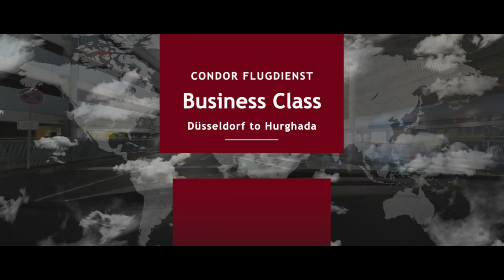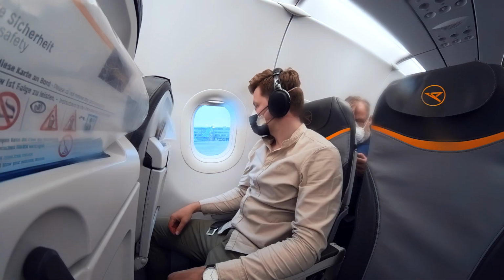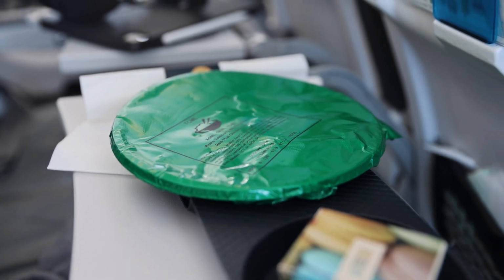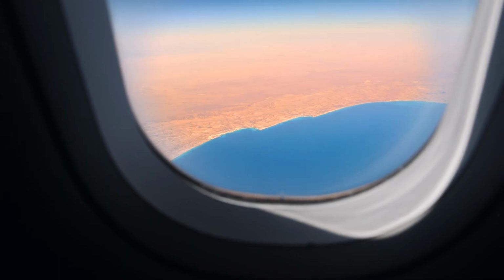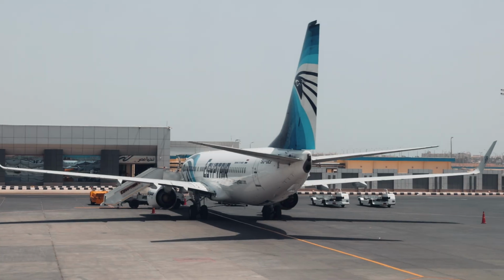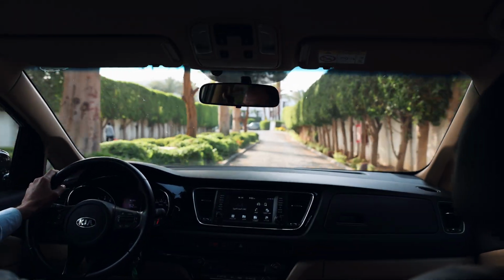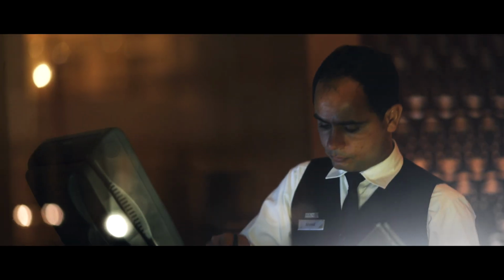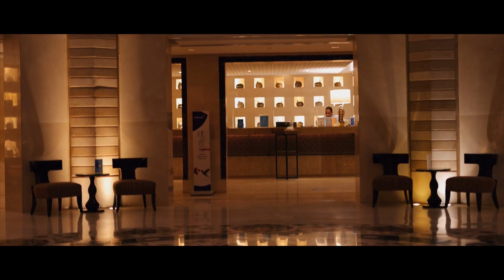Condor's A321 Business Class ⎟Düsseldorf to Luxor⎟Cinematic Flight Reports ⎟E4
This video has been re-uploaded and moved to this new channel.

With Episode 4, the Cinematic Flight Reports continue. Join me on this flight from my home airport of Düsseldorf to Hurghada in the Business Class of Condor Flugdienst. Continuing on to Luxor, it all starts here.

00:00 Intro
01:06 Arriving at Düsseldorf Airport
02:25 Boarding Condor‘s A321
03:27 De-icing at Düsseldorf Airport
04:31 Meal Service
06:41 Descending into Hurghada
08:10 Traveling to Luxor
09:12 Arriving at the Hilton Luxor Resort & Spa
10:12 Spa Suite at Hilton Luxor
13:32 Spa Pool at Hilton Luxor and Outro